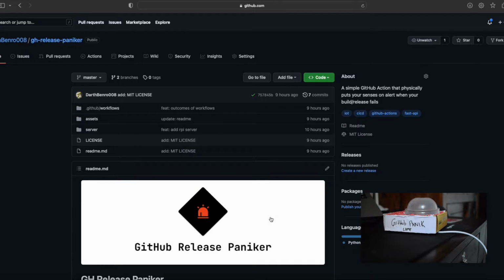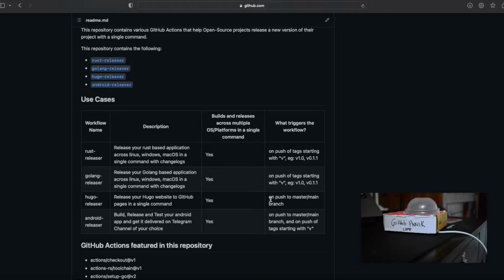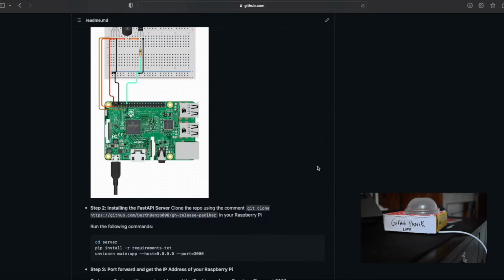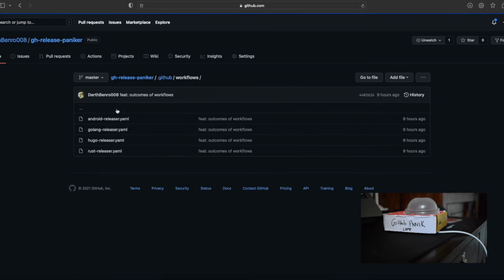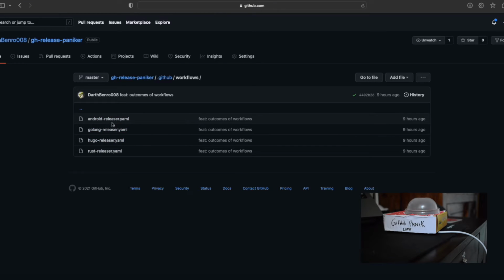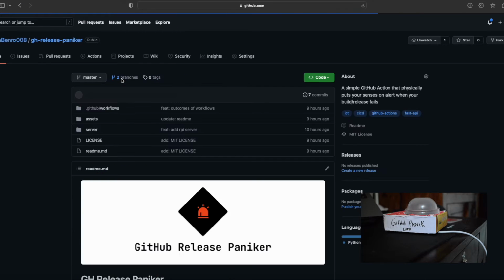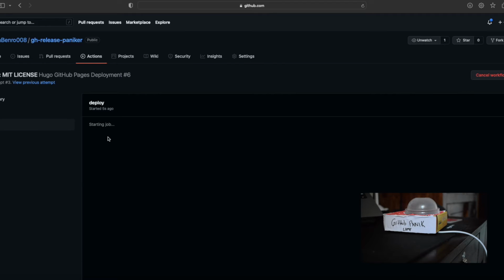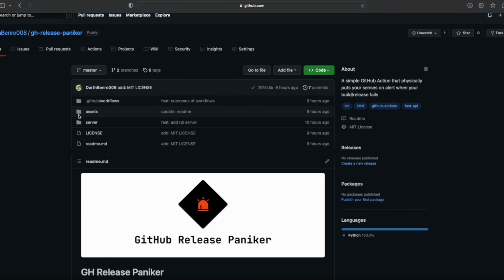[Demo] GitHub Action Paniker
My submission for the GitHub Actions Hackathon 2021 in collaboration with dev.to